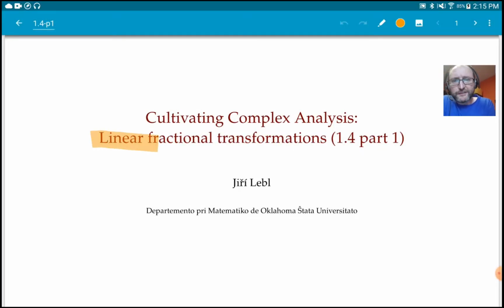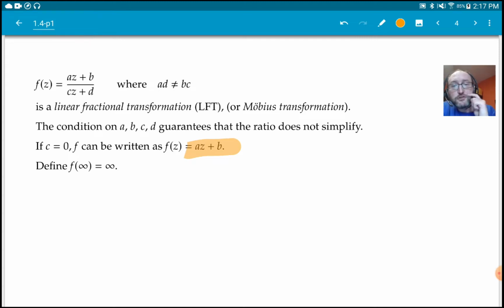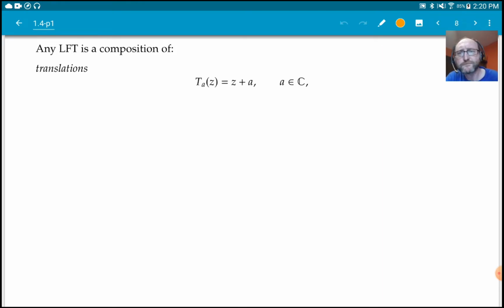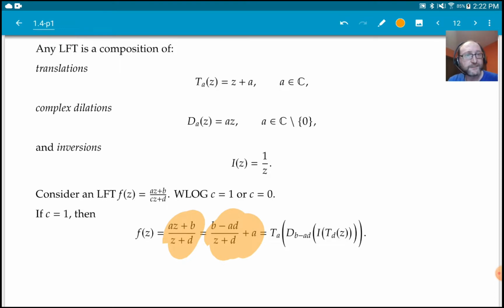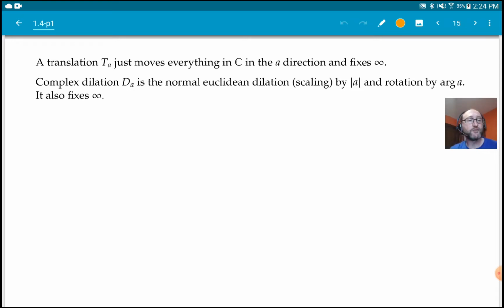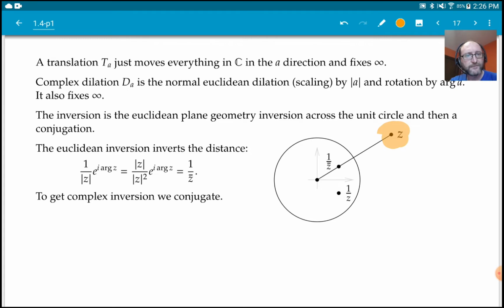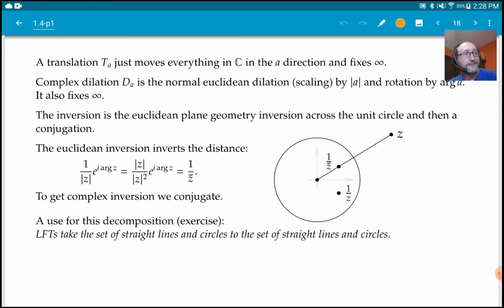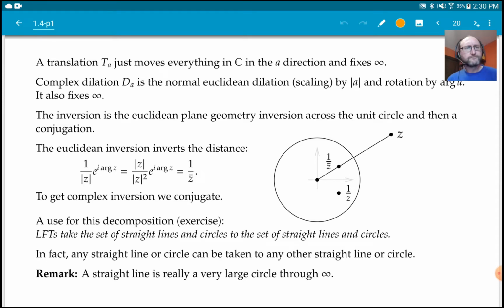8. Linear fractional transformations (Cultivating Complex Analysis 1.4 part 1)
A lecture on linear fractional transformations (first part of 1.4).